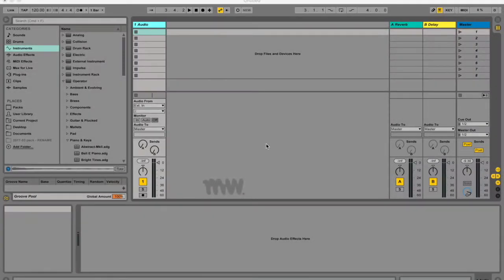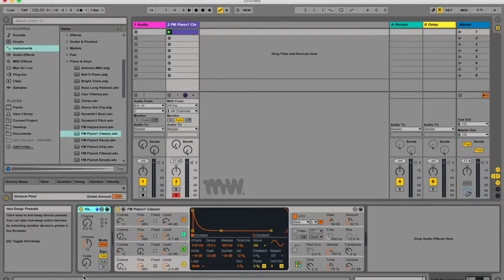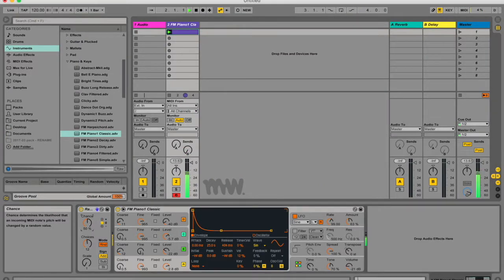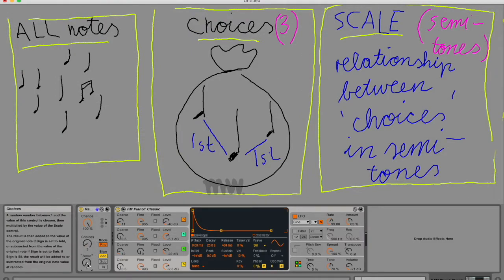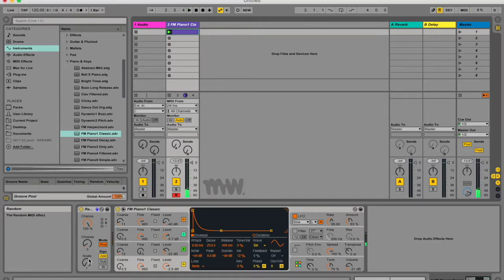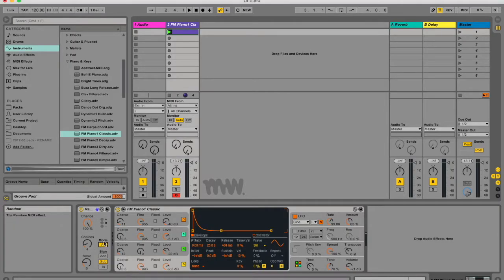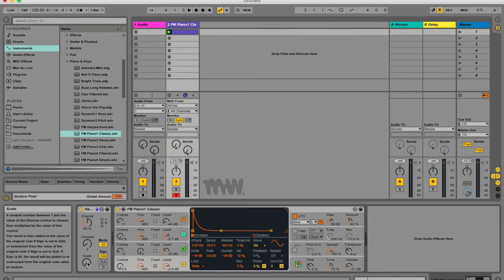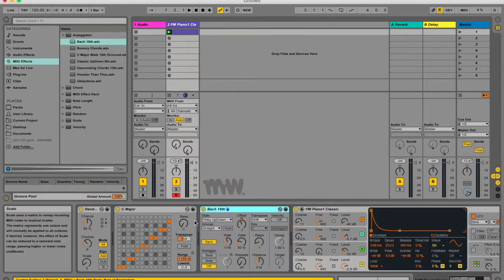Random // Midi Effect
Add some random flair to your midi clips with the ableton random midi effect. I explain the random and alt mode, what the add, sub and mi modes do and how to narrow down the notes that are randomized for use!
I'm teaching you through all the MIDI effects in this Mini series. These midi effects are also available in other DAWs so don't feel left out if you don't use ableton!